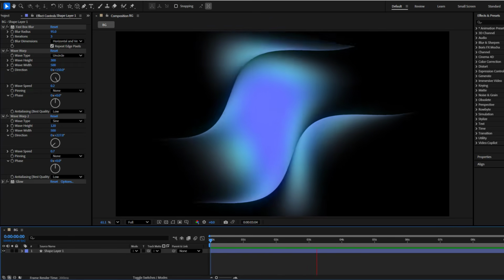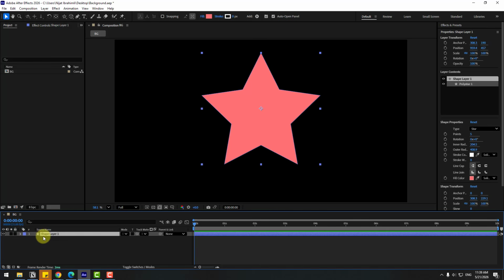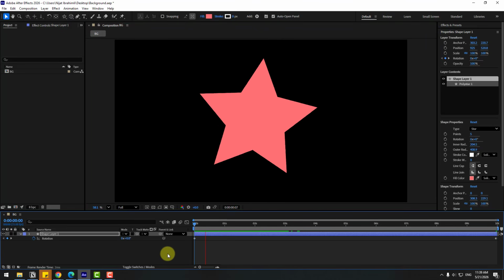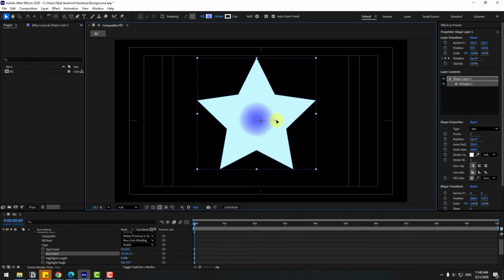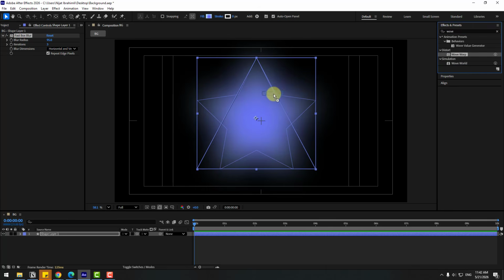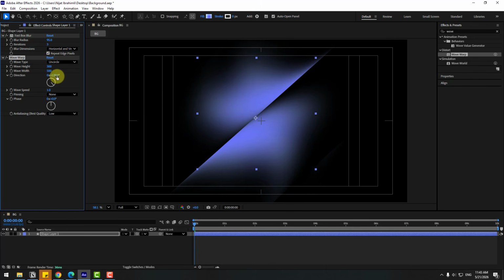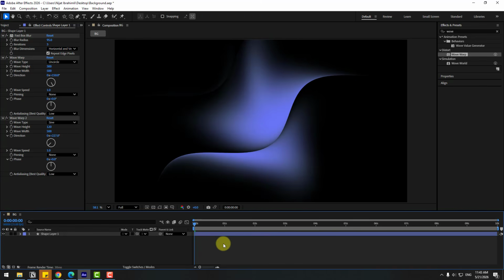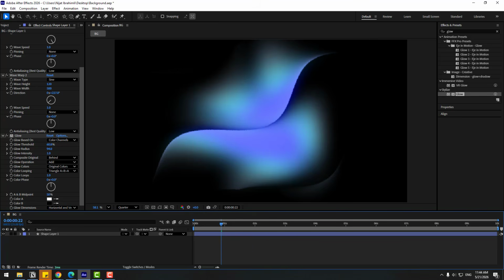Aurora Gradient Animation in After Effects Tutorials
Create a modern Mesh Gradient Animation in After Effects with smooth flowing shapes, soft glow, and abstract motion. In this tutorial, you'll learn how to design trendy aurora-style gradients using simple techniques and clean animation workflows. Perfect for UI backgrounds, motion graphics, intros, and modern visual design projects.

🔥 Easy workflow
🎨 Smooth gradient animation
⚡ Clean and modern motion design style